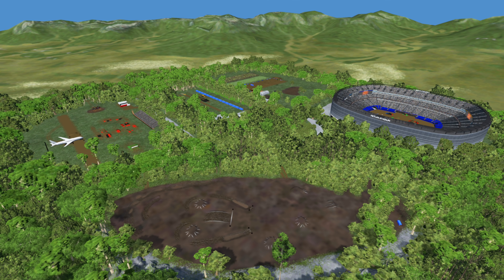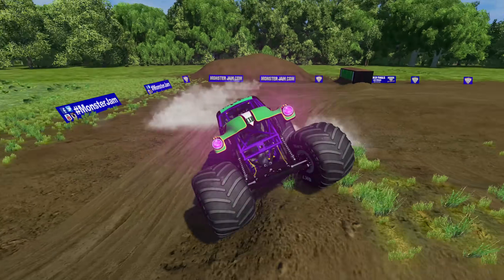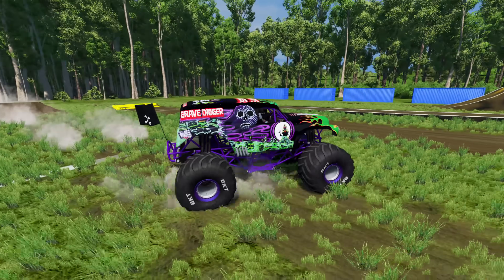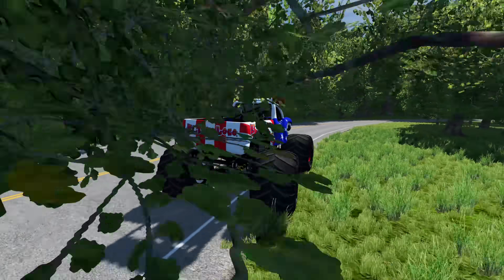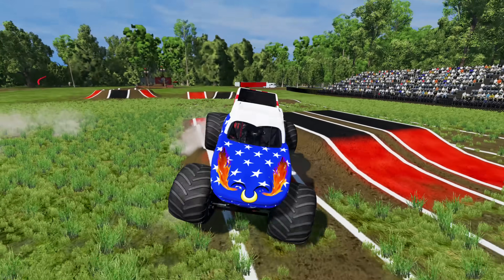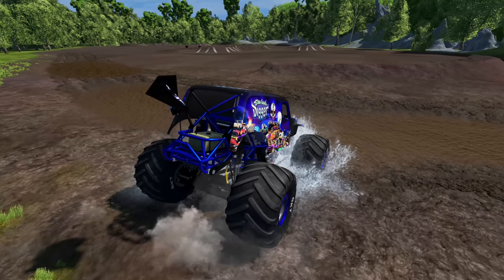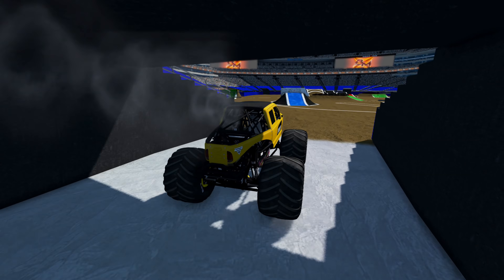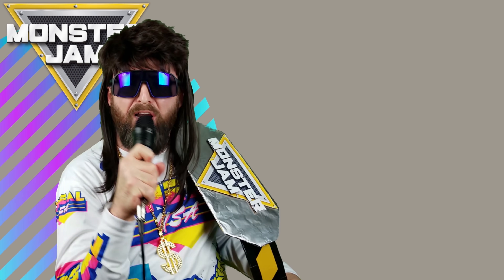Monster Jam INSANE High Speed Jumps and Crashes New Map #10 | BeamNG Drive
In this Monster Jam video game video we will be playing BeamNg Drive. We will have BeamNG Monster truck crashes and we will have BeamNg high speed jumps. This Monster Jam video game video is going to be awesome!